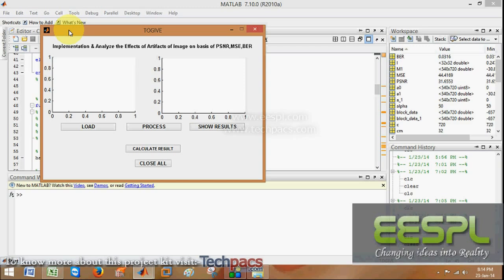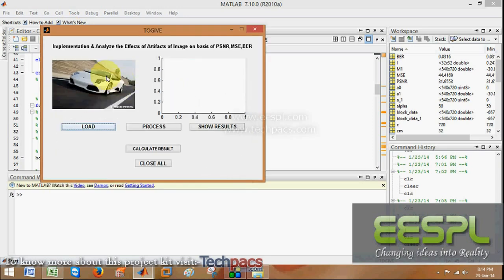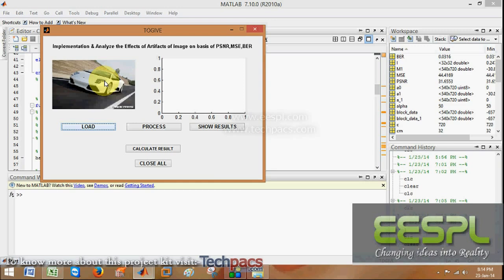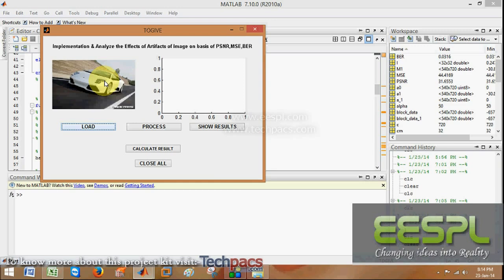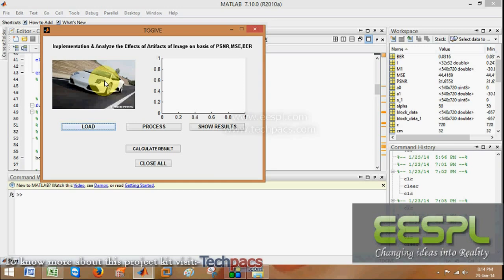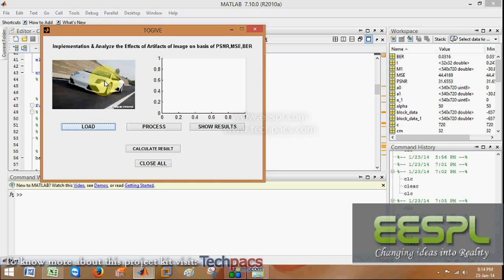Blocking Artifacts In Digital Images | Ringing Effect In Images (latest Project 2020)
This video is about the DCT Blocking Artifacts Analysis with PSNR, MSE & BER Comparison. In this video you will see the working model and detailed description of this project.

Enhance image quality with DCT-based blocking artifacts analysis. Compare filtering techniques for PSNR, MSE, and BER metrics. Improve visual experience.